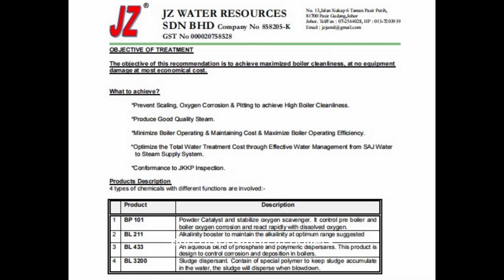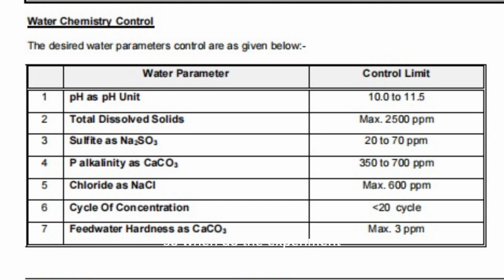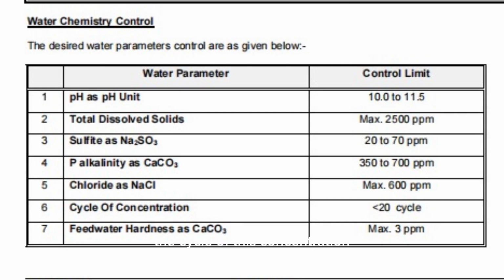Softener in Water Treatment Systems at Boiler Training Unit